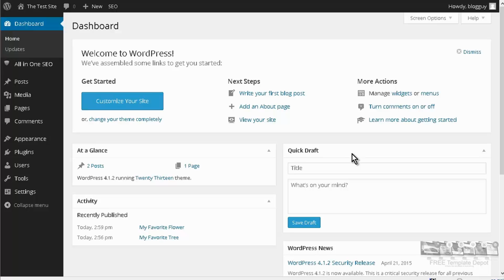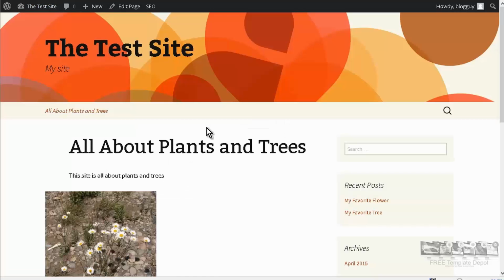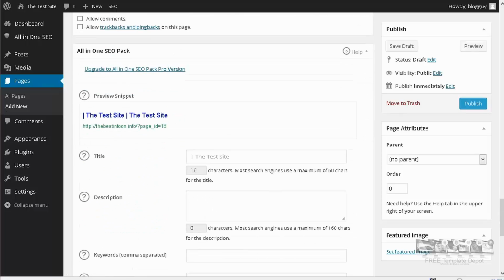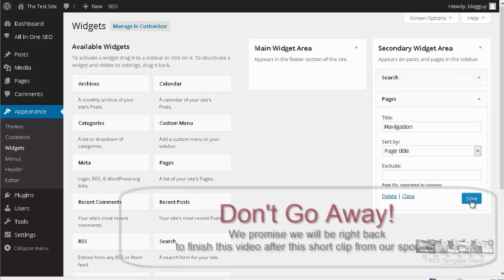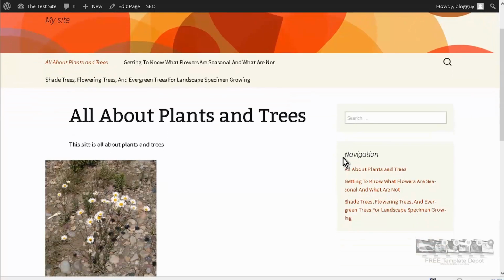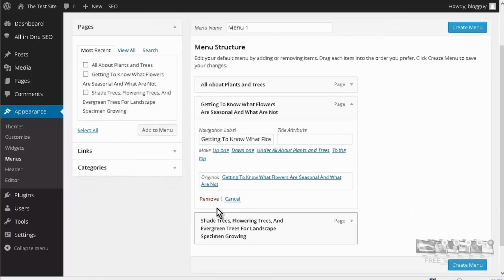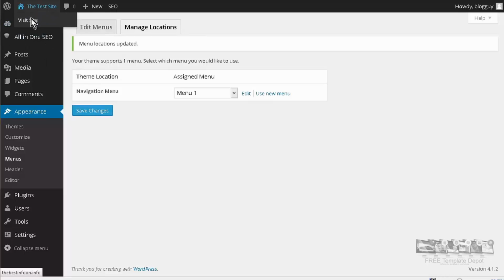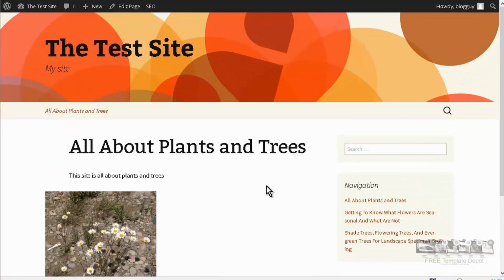Beginners Guide to WordPress - Creating a Website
The Beginners Guide To Setting Up A  Wordpress Blog Is The Ultimate Video Series For Those About To Venture Into The Powerful World Of Wordpress Blogging. This Seven Part Video Series Takes You By The Hand And Teaches You The A To Z's Of Wordpress.

Wordpress has become one of the most popular blogging platforms. But not only that; it has become the platform of choice for many site designers. There are several reasons for this but the two most important reasons for it's popularity are:

    * Search engines eat them up like candy. The Wordpress platform is built to create search engine optimized pages. With the addition of plugins it becomes quite easy to dominate the search engines providing you do your research.

    * There is no other blogging platform as flexible in both design and functionality.  There are tens of thousands of free themes that you can use to change the look of your blog. There are also tens of thousands of plugins that can extend the functionality of a Wordpress blog. The possibilities are almost endless.

The biggest misconception people have about Wordpress is that it is difficult to set up and use. However nothing could be further from the truth. Over the years Wordpress has been made much more intuitive for users and has a lot of automated functions. Once someone shows you the ins and outs you will be confident using it.

Here are just a few reasons that you should use the Wordpress platform.:

It is free to use
It is extremely Powerful
Unmatched flexibiliry
Easy to change the look of your sites
Lots of free plugins to extend functionality
... and tons more. I could go on and on!

Wordpress is a very versatile platform as well. Besides creating blogs you can create squeeze pages, sales pages, content management systems, membership sites, online stores and so much more!

Once you have the basics down these are all easy to put in place using plugins, widgets and themes. As you can see once you learn the basics the sky is the limit! And that is why we put this video series together.

Here Is Just Some Of What You Will Learn

How to set up web hosting
How to install Wordpress on your server
Changing the look of your site using themes
Adding functionality by installing plugins
Using pages, posts, categories and tags
Using Widgets
Using Menus
Setting up a blog
Setting up a site
Setting up a lead capture page

We will show you exactly how to start using Wordpress for all of your site design and blogging needs.

Other resource for WordPress